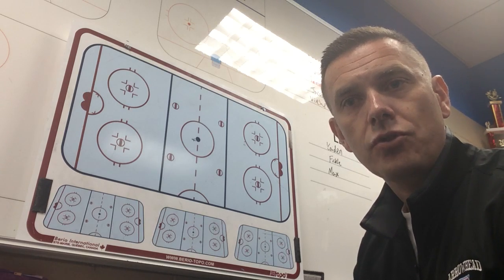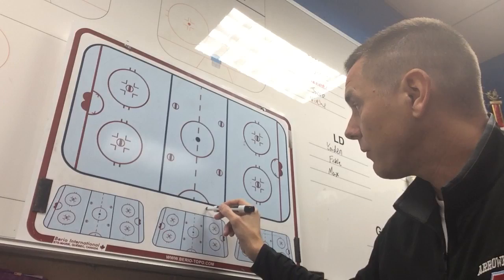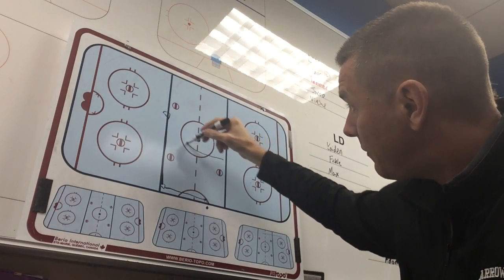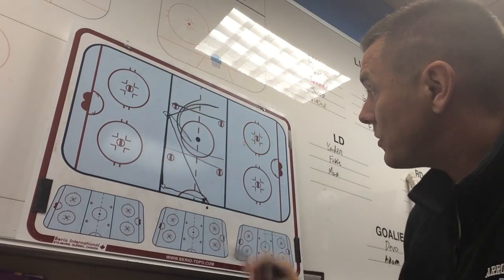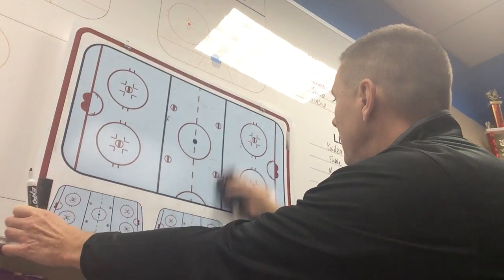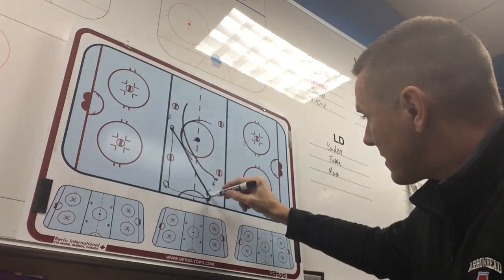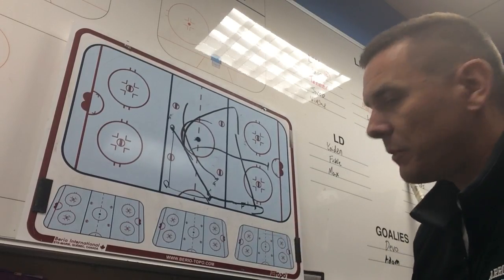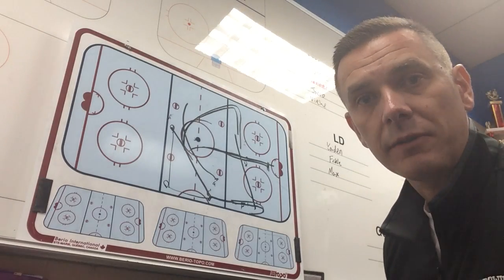Neutral Zone Regroup